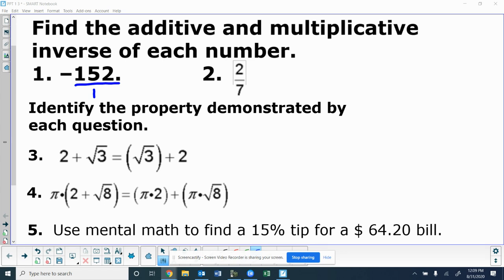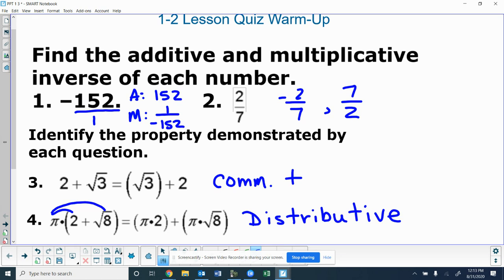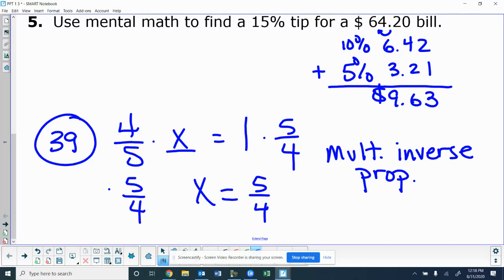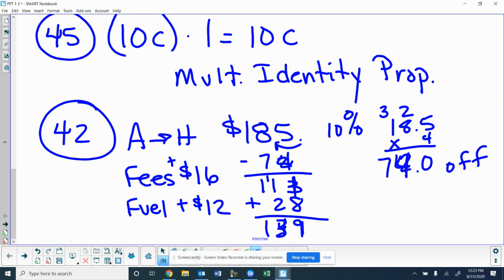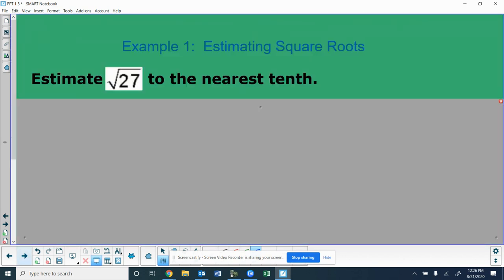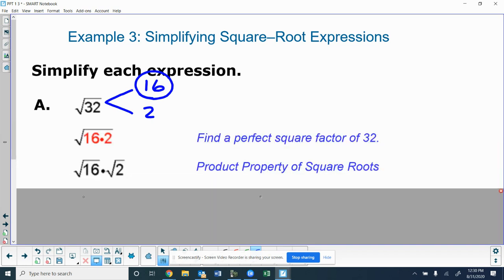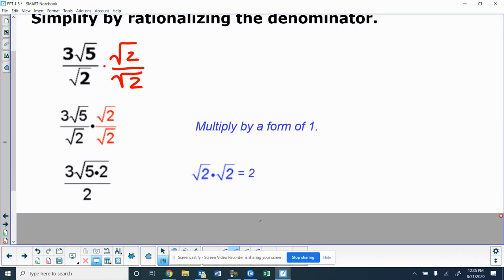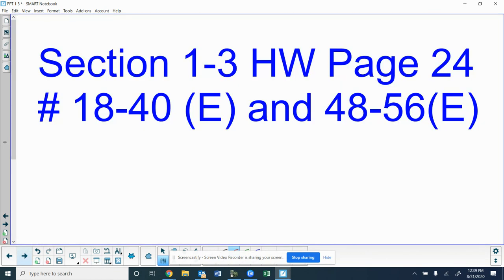Algebra 2, Section 1.3, 8/31/20